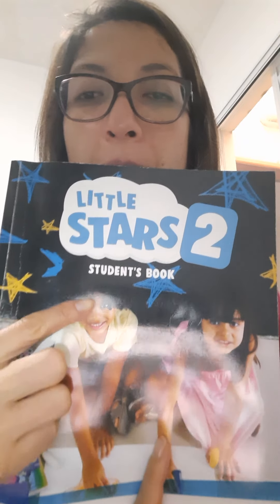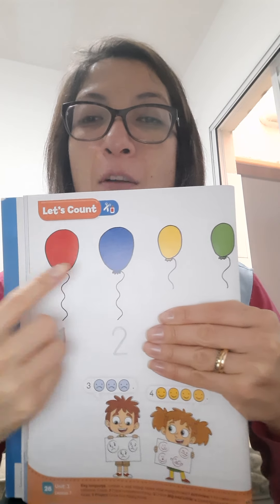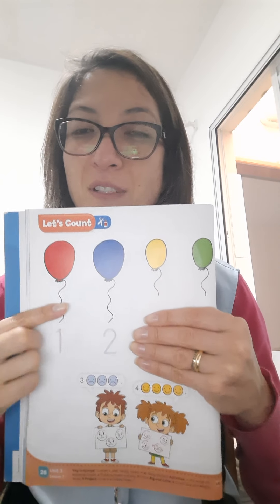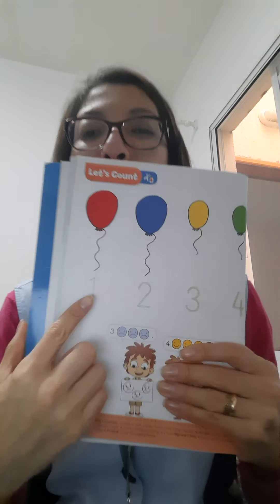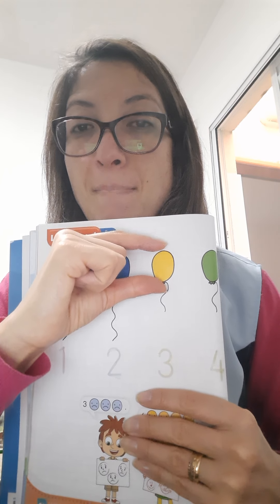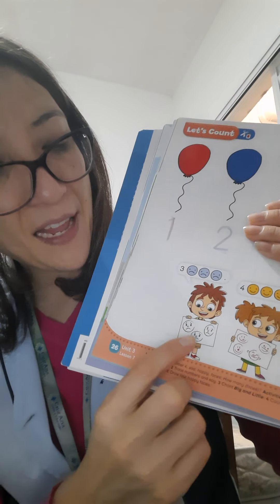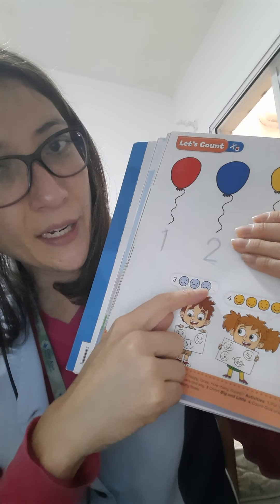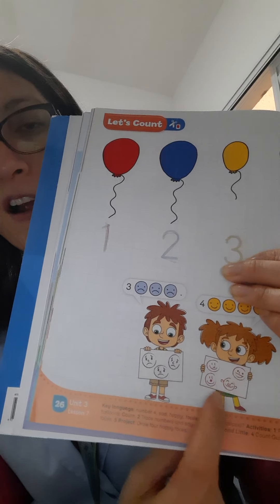Jd 1 Student's Book pg 26